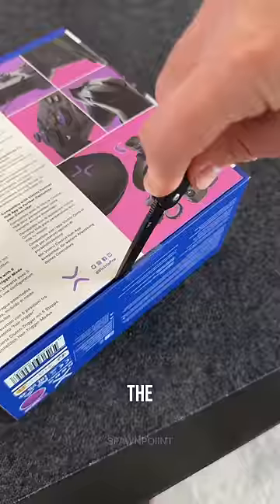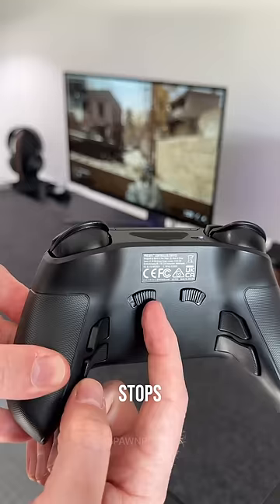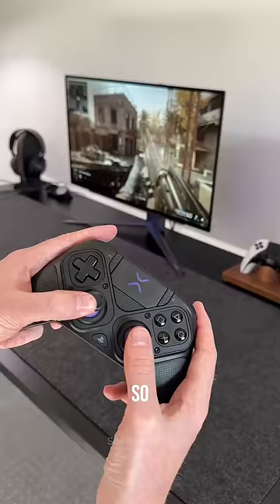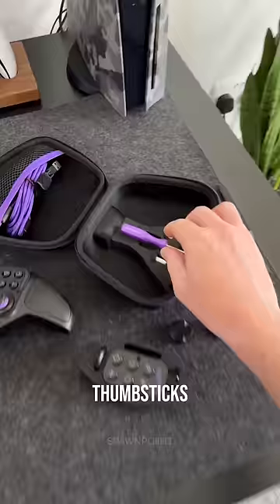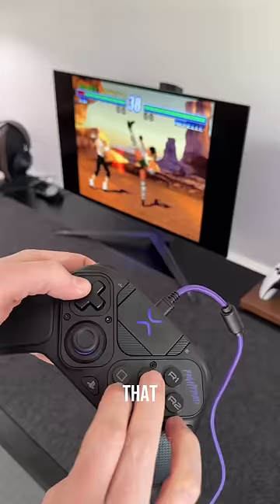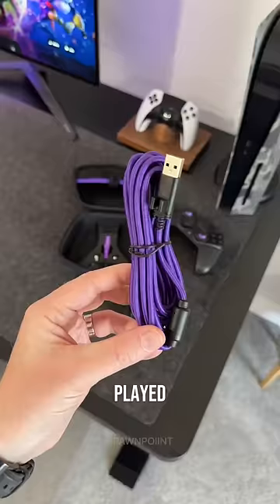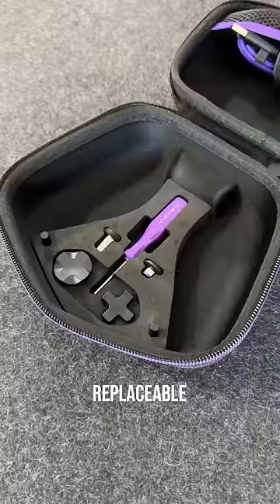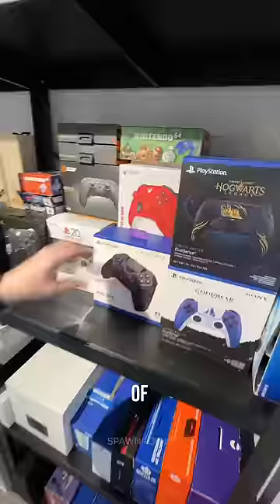The PS5 Pro Controller you’ve probably never heard of…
This is a PS5 Pro controller you’ve probably never heard of.

It’s the Victrix Pro BFG, and it’s designed for the PS5.